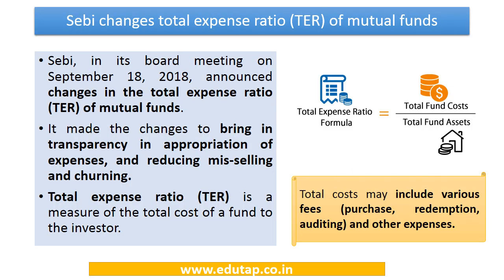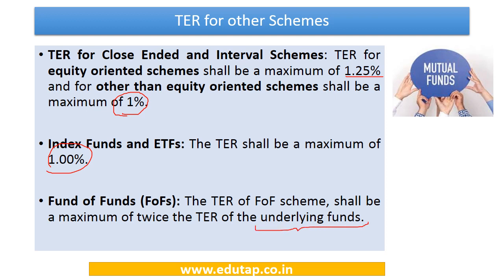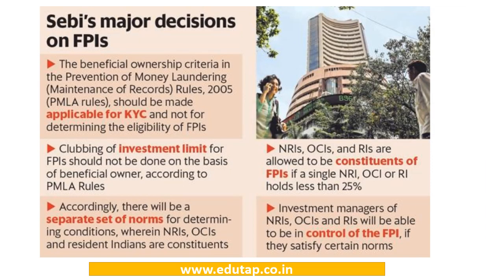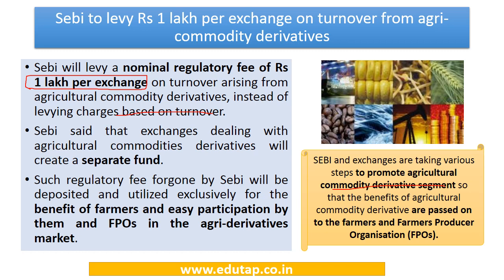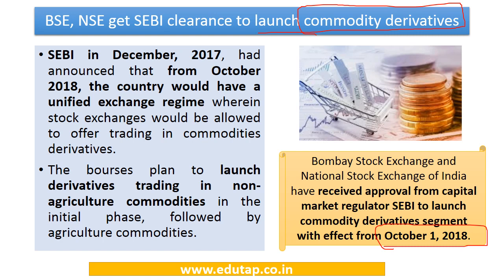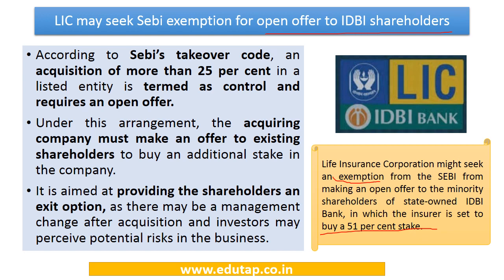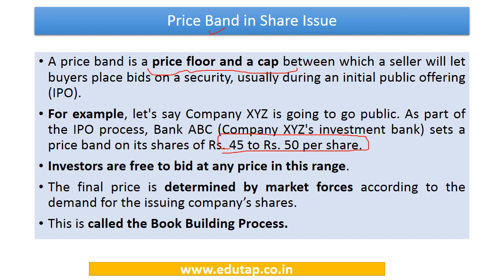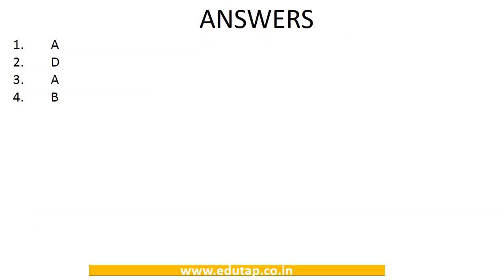SEBI Current Affairs - September 2018 (Part 1 ) | SEBI Gr A 2018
In this video we have cover the important current affairs related to SEBI Gr A 2018 examination.